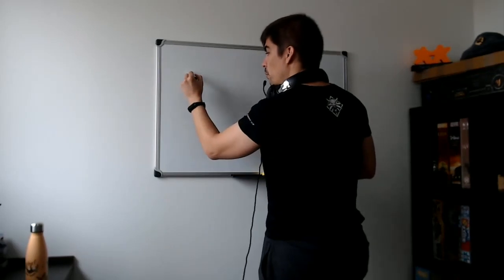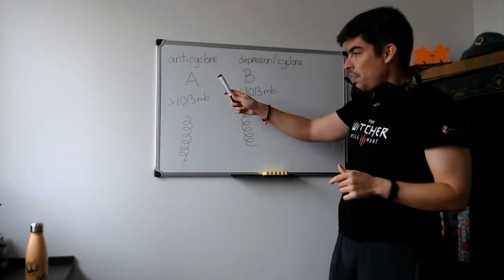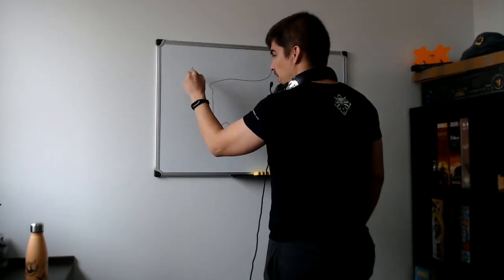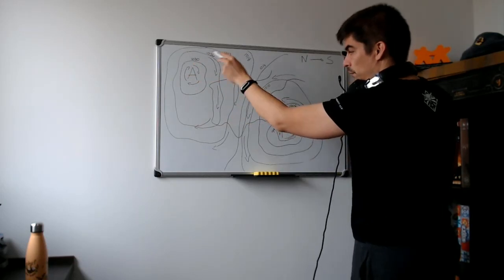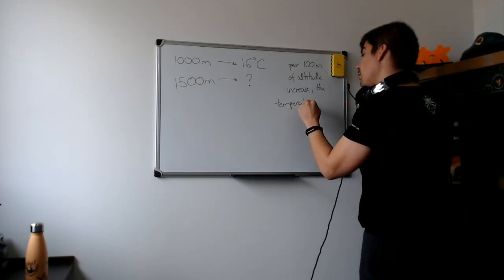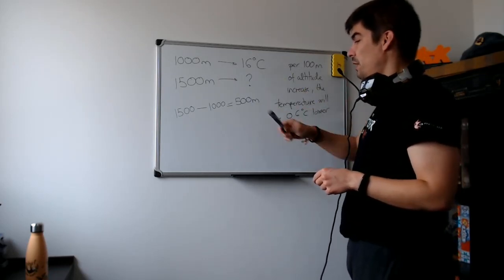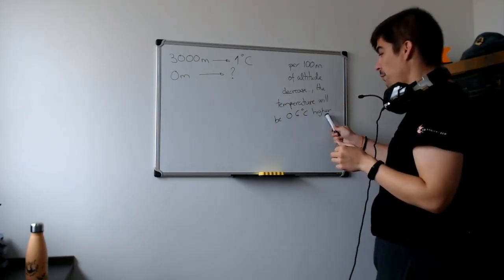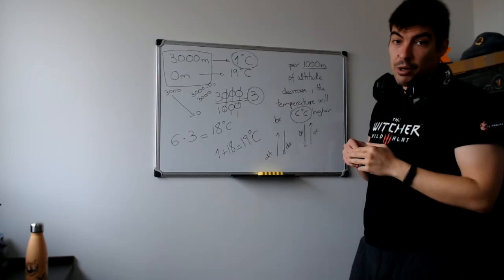De Bien TV | 1ºESO Sección | Weather maps and altitude problems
1ºESO Sección | CEIPSO El Encinar

Unit 1. Weather and climate
In this video I am trying to show you how to solve weather map problems and altitude and temperature change problems.